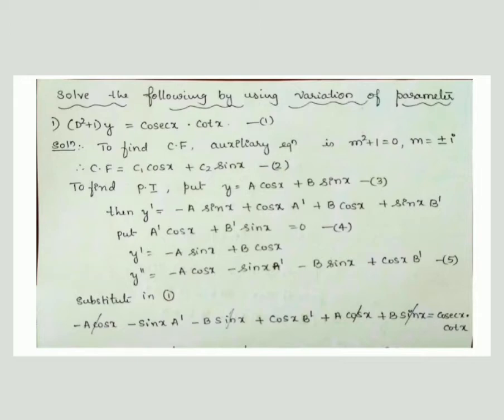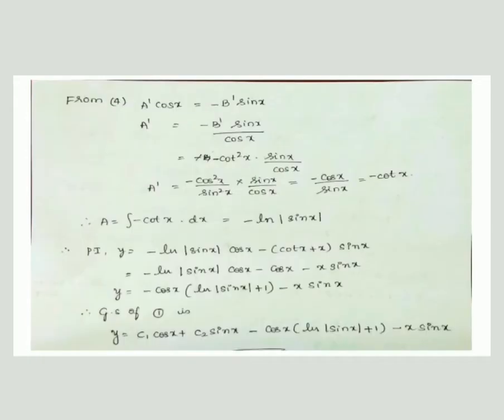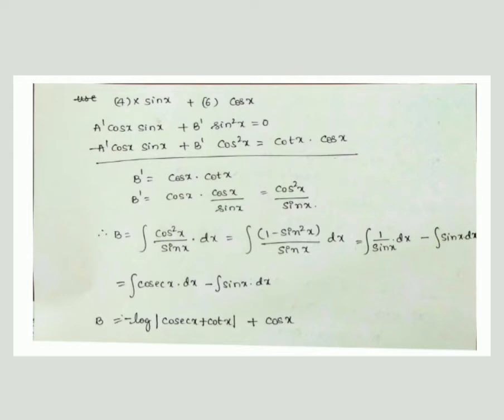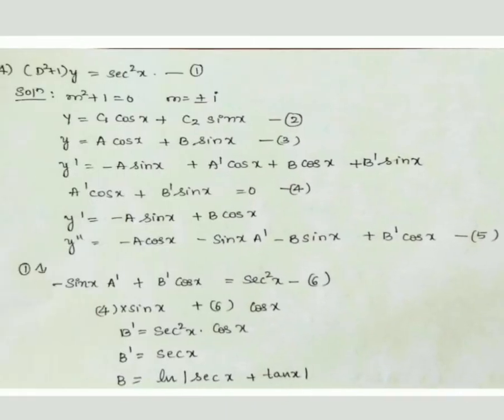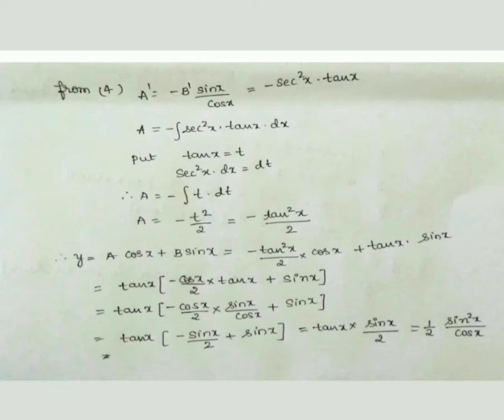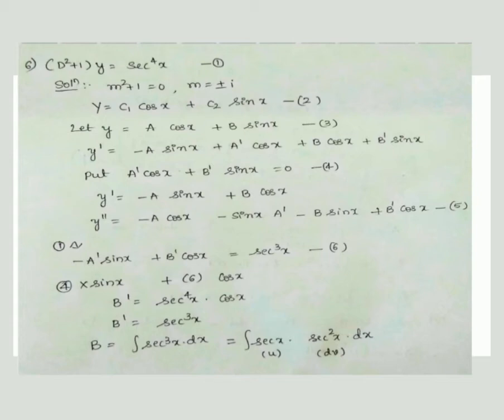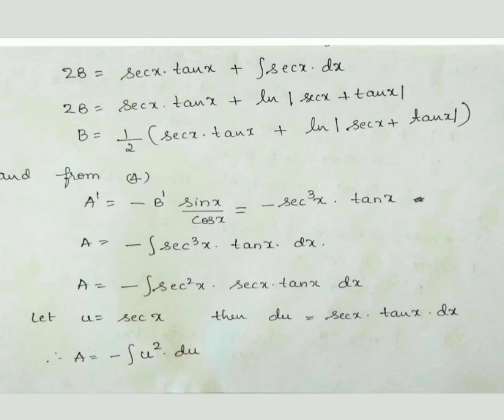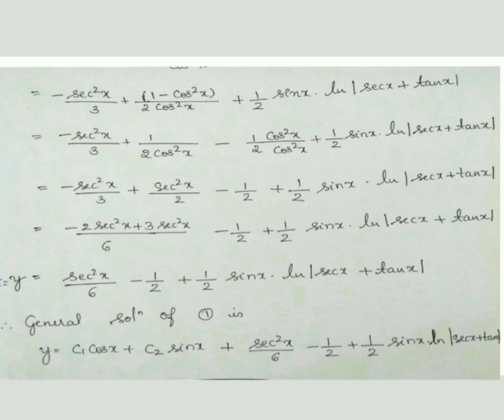II BSC UNIT IV DIFFERENTIAL EQUATION PART 18 By Chandrika